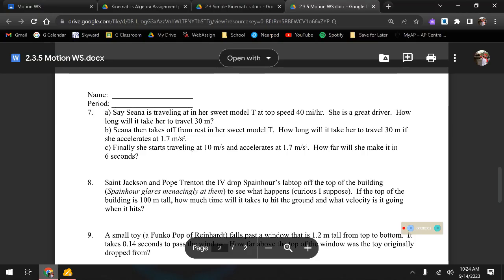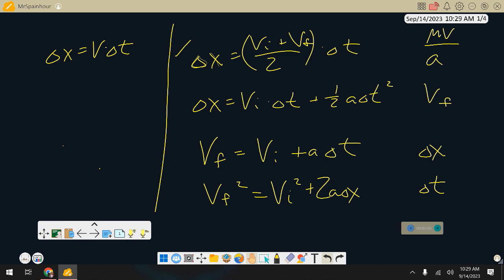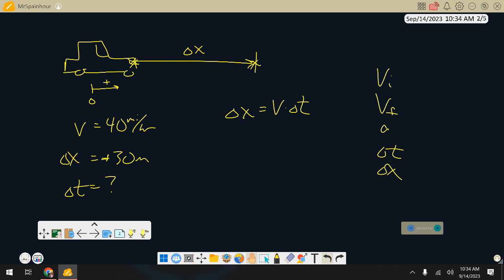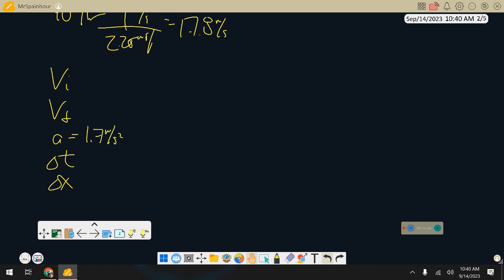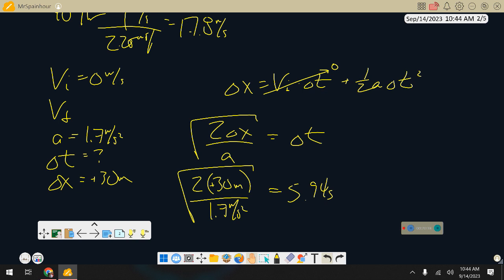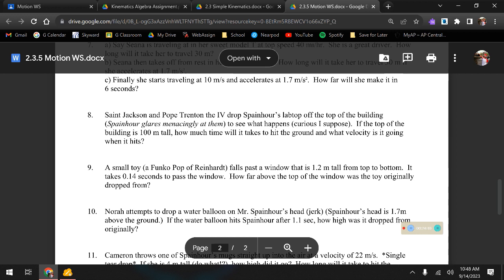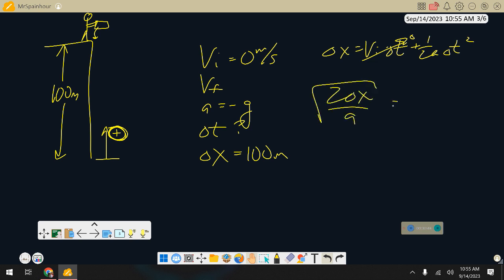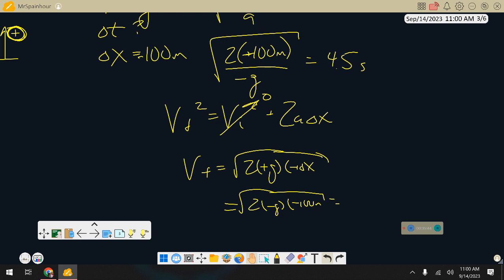Simple Kinematics Lecture